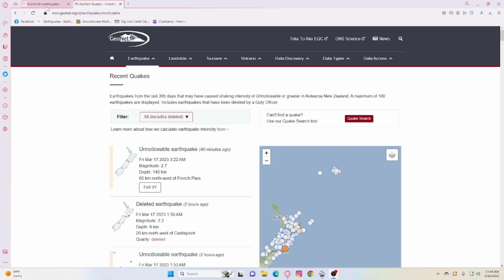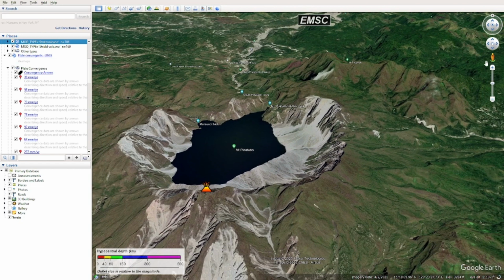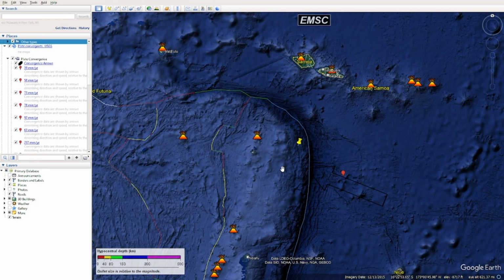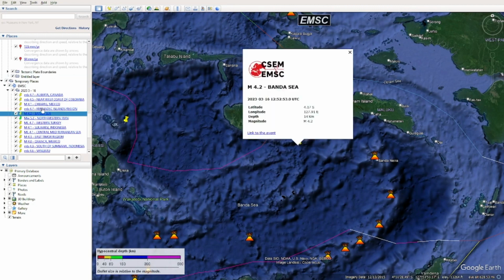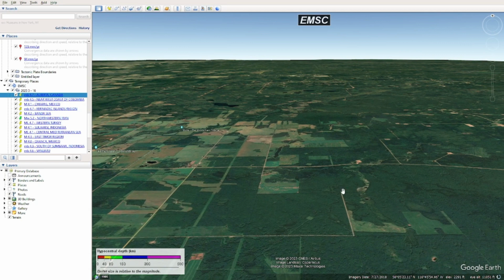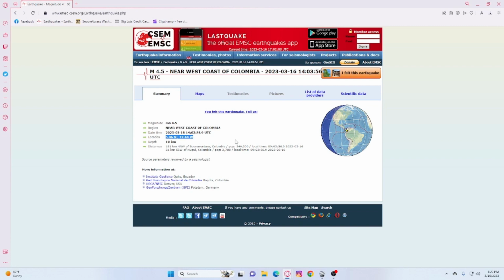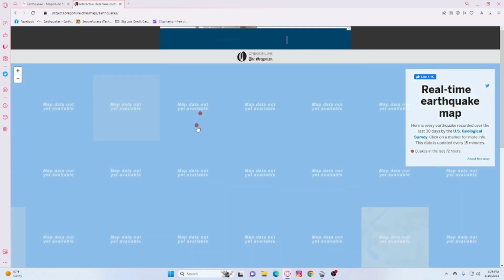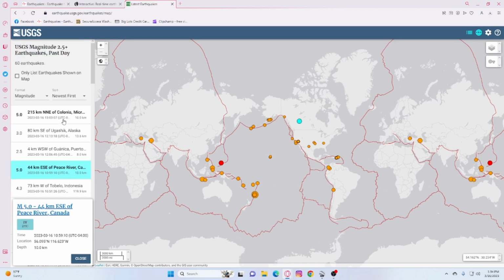Earthquakes And News 3-16-2023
Join a facebook group and your area full of like minded people for earthquakes, news and weather and keep up to date on the earthquakes ,news and weather in real time from others ,and share your news ,weather and felt earthquakes too! We encourage interaction! Clink
Our Mailing adress
NCWQ Explorer
17 U.S. Code Section 107: Fair Use Notwithstanding the provisions of sections 106 & 106A, the fair use of a copyrighted work, including such use by reproduction in copies or phono records or by any other means specified by that section, for purposes such as criticism, comment, news reporting, teaching, scholarship, or research, is not an infringement of copyright.